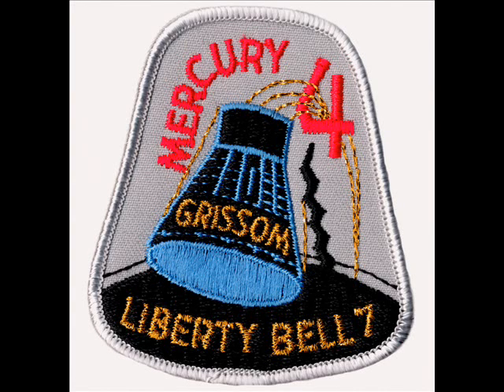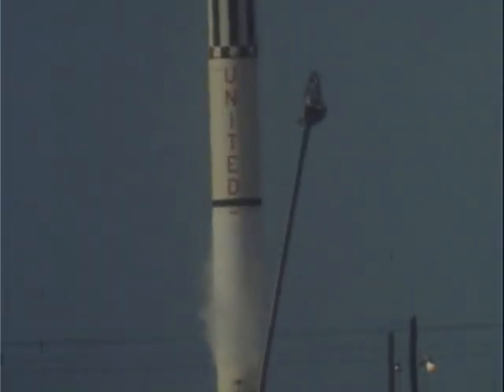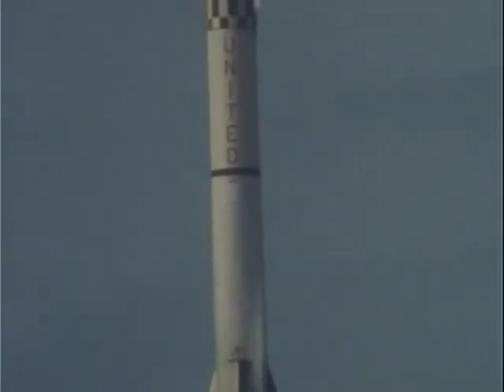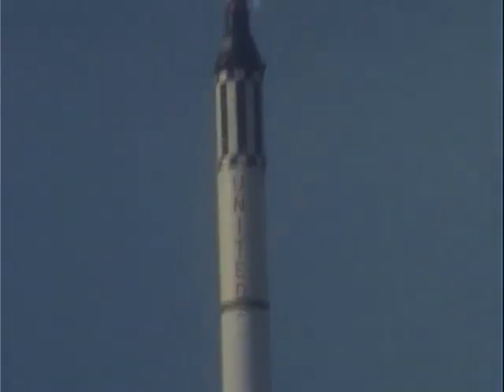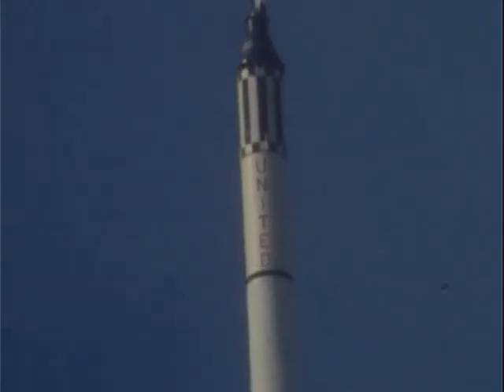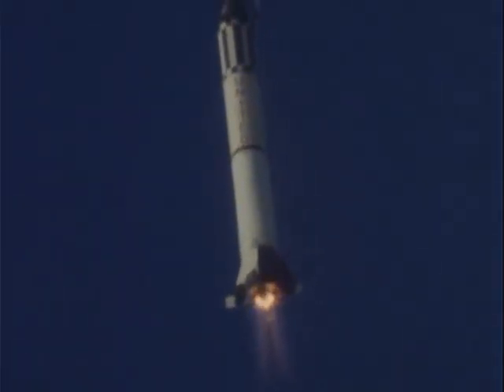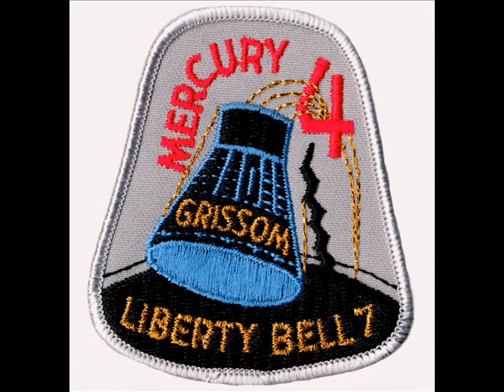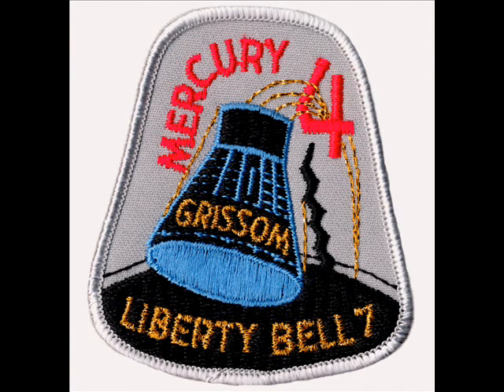Launch of Mercury-Redstone 4 (Liberty Bell 7)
The launch of Mercury-Redstone 4 (Liberty Bell 7). Onboard is astronaut Gus Grissom on the second American manned spaceflight (sub-orbital) - July 21st 1961